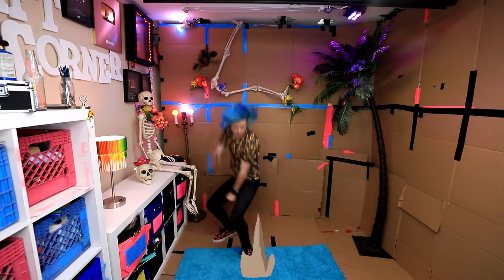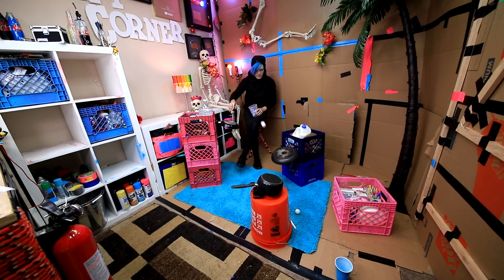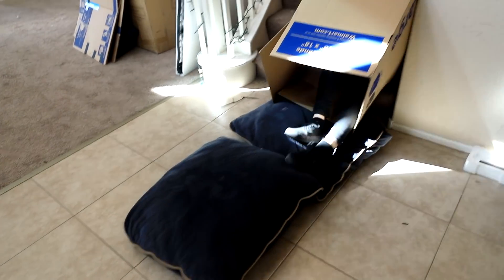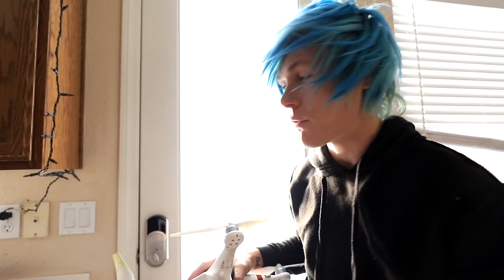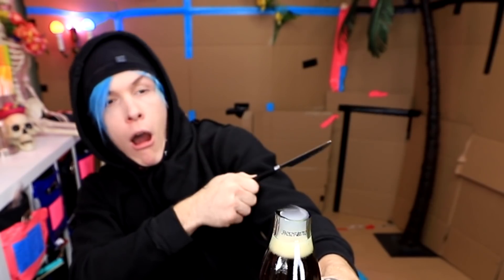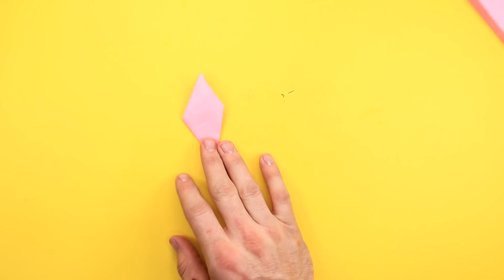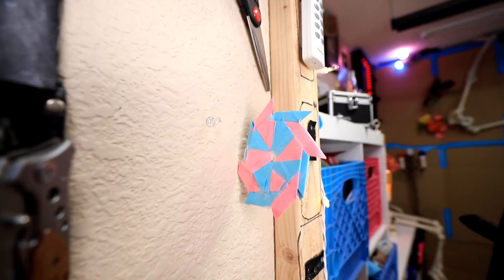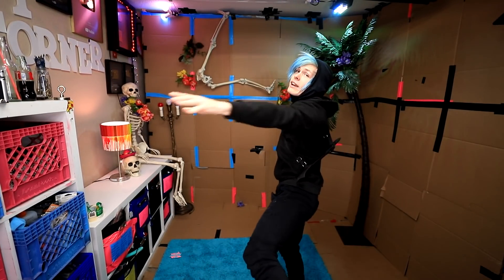TRYING VIRAL SUMMER SPYNINJA TIK TOK LIFE HACKS AND CRAFTS!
We try viral summer spyninja tik tok life hacks and crafts!